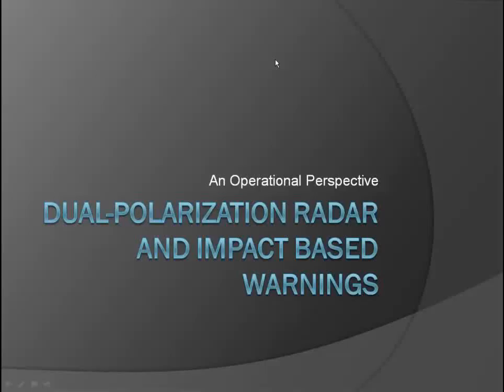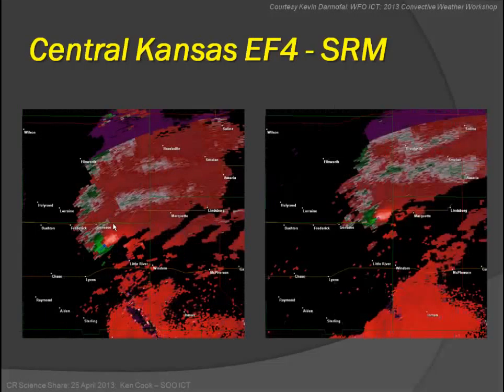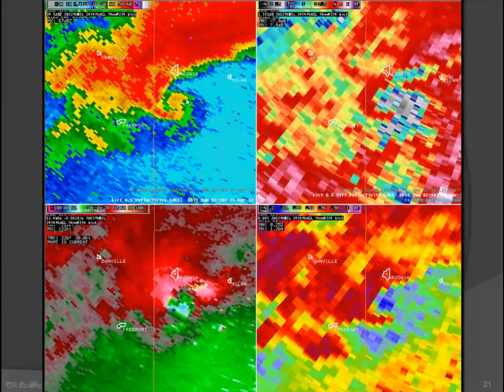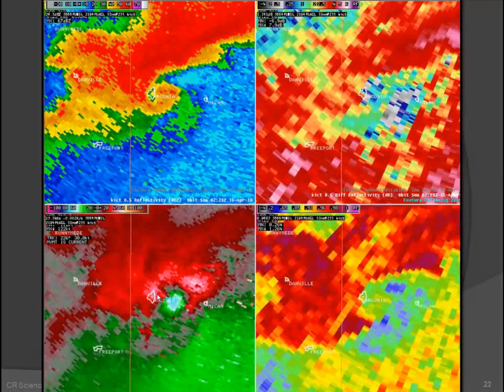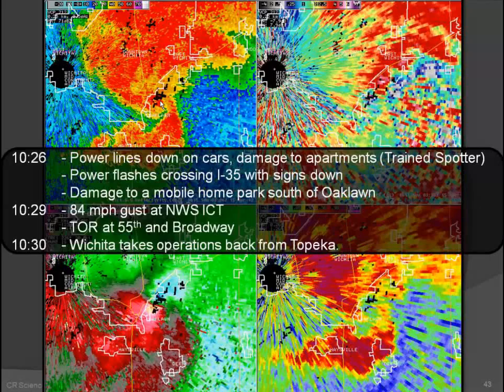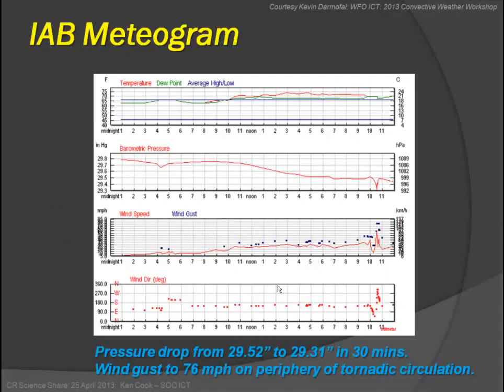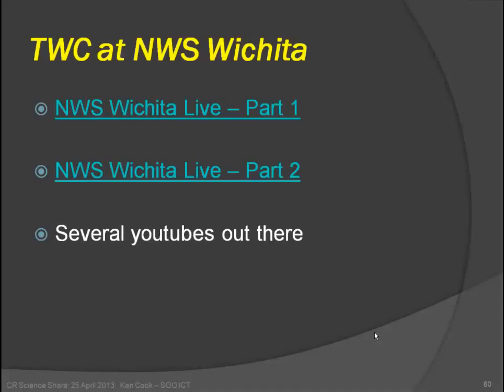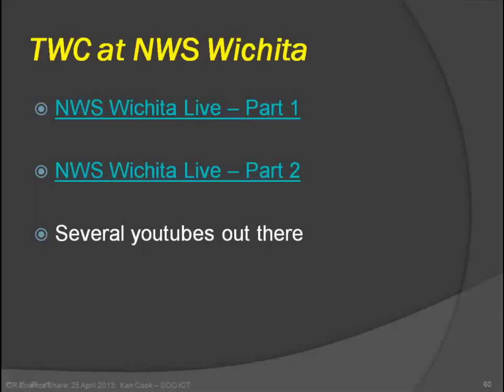2013 05 02 Using Dual Pol and IBW A Case Review of the 14 April 2012 Significant Tornado Outbreak Co